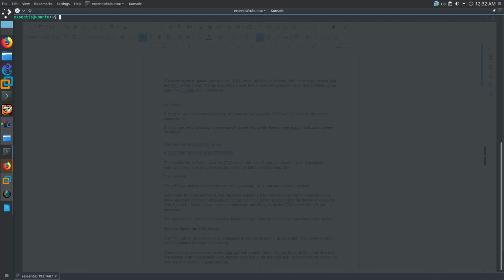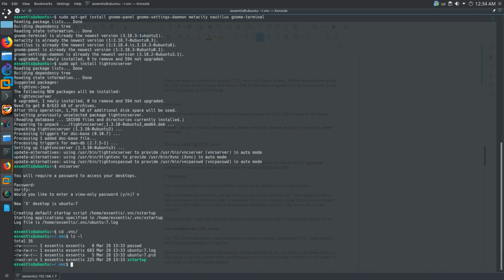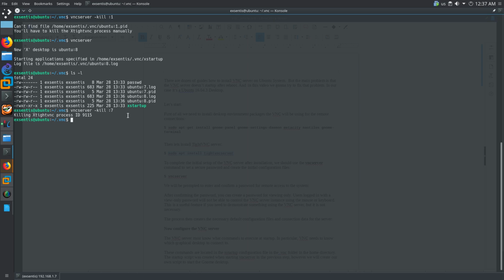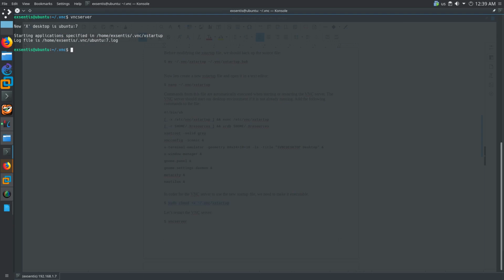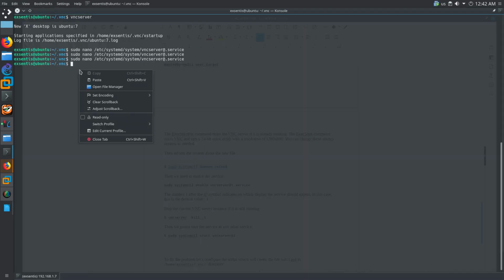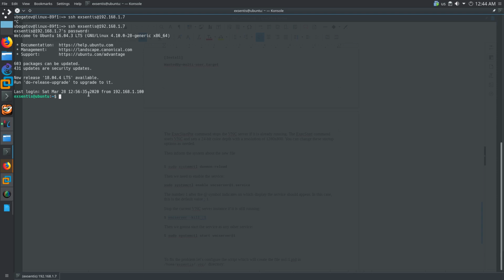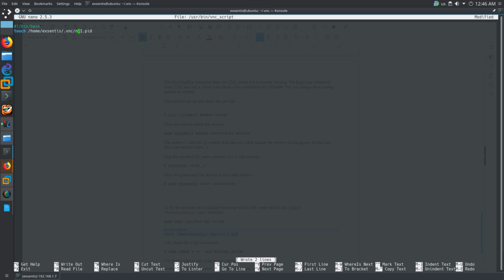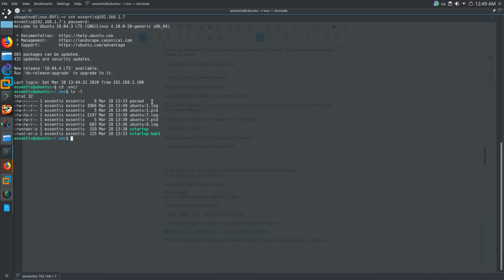VNC Server Startup after System Reboot on Ubuntu 16.04 Desktop